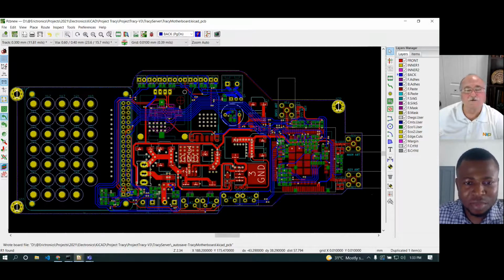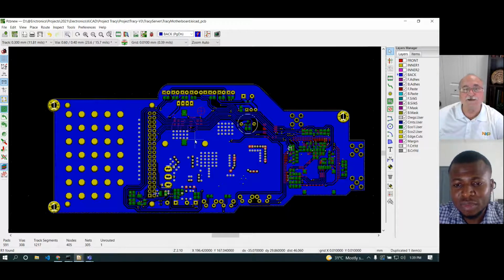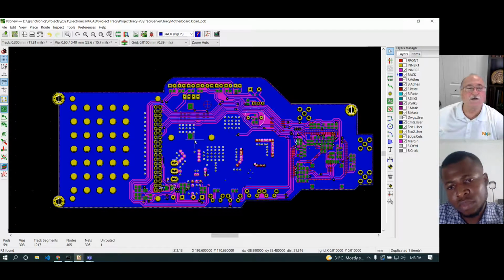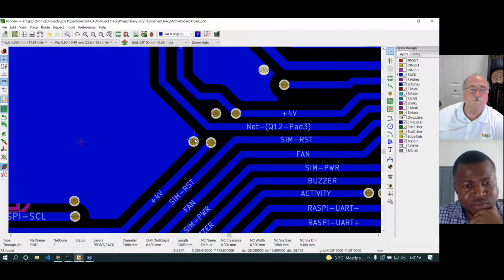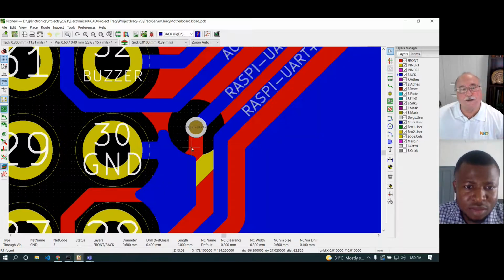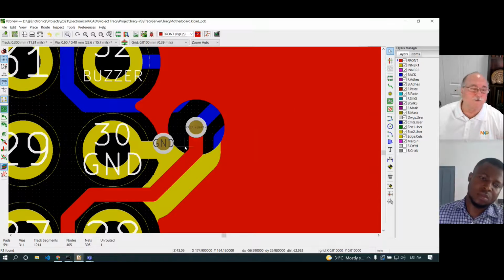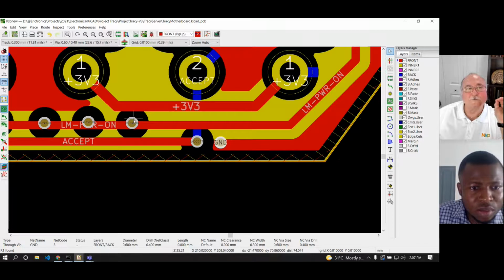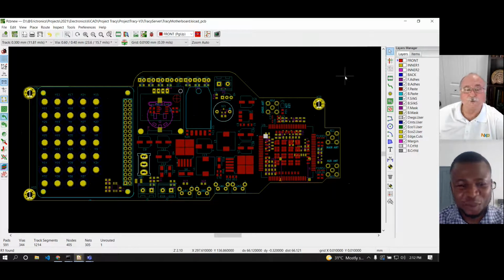Time with Daniel Beeker - PCB Review - Episode 2